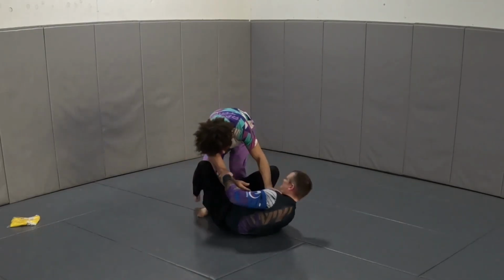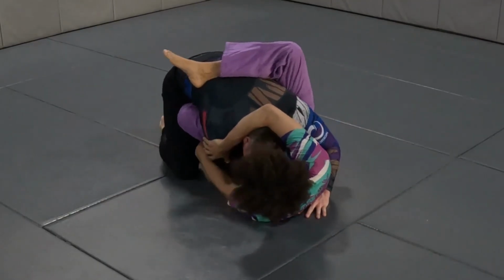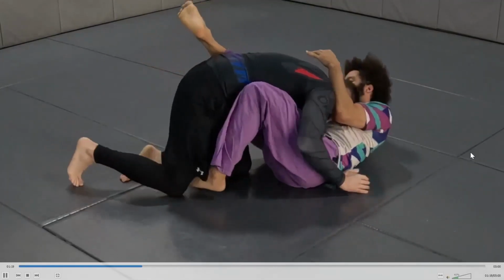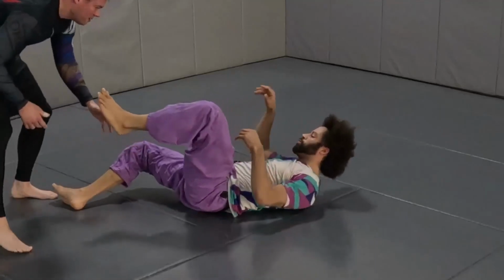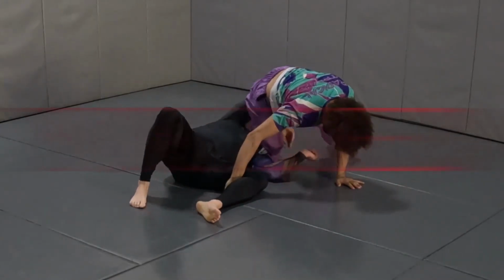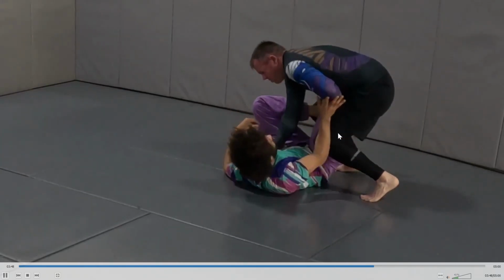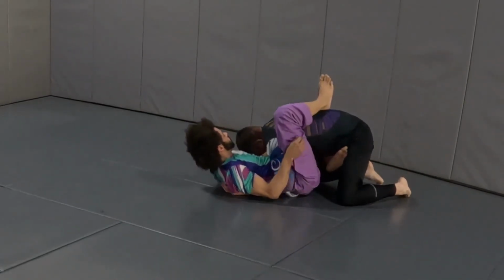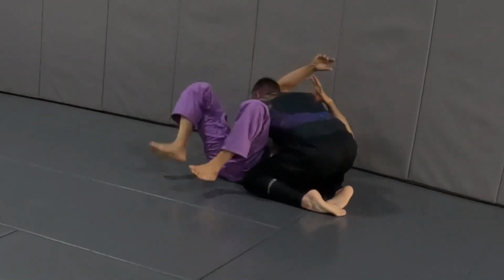BJJ Rolling - Blue Belt Dan vs Purple Belt Jared 1 - with commentary!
RADICALTRIVIA.COM
Recorded 2-16-24